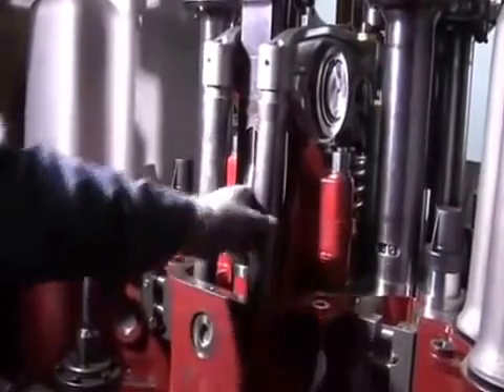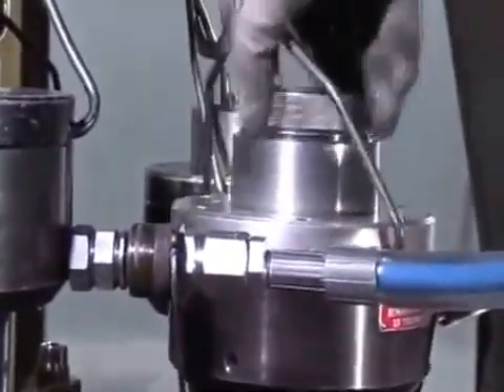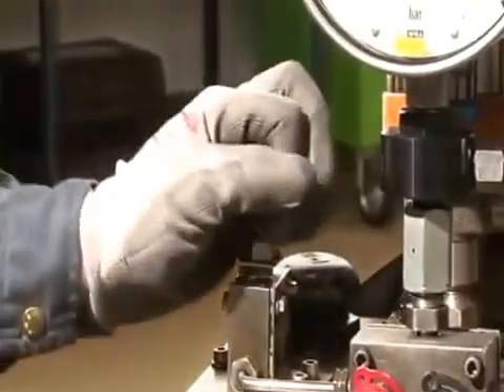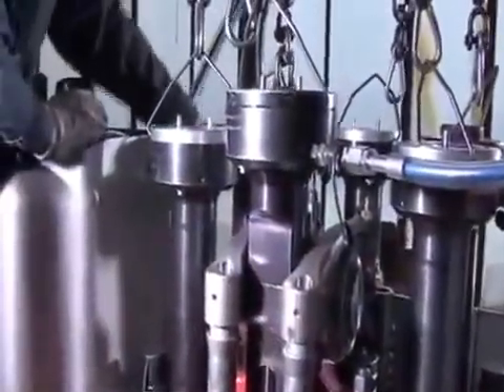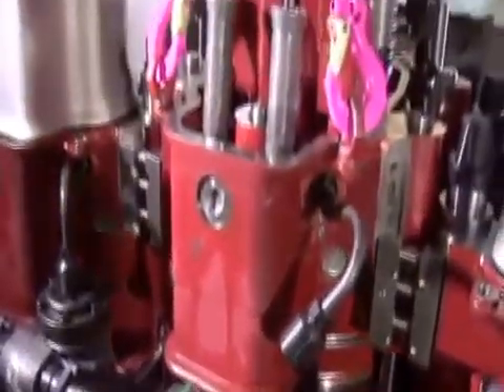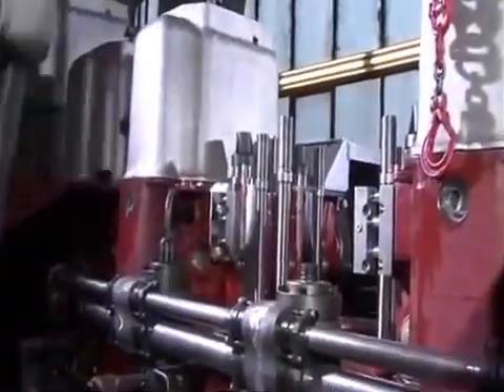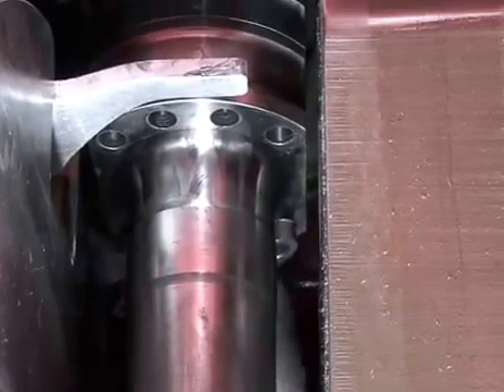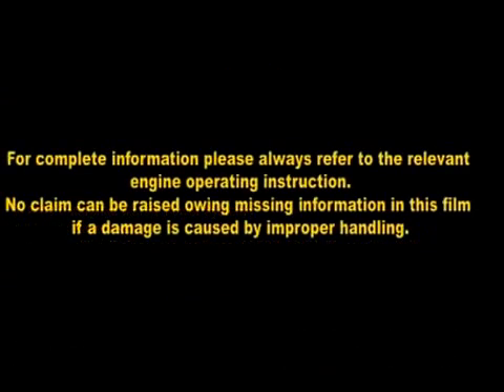Dismantling of cylinder head and removal of a piston( mk diesel engines)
Dismantling of cylinder head and removal of piston.